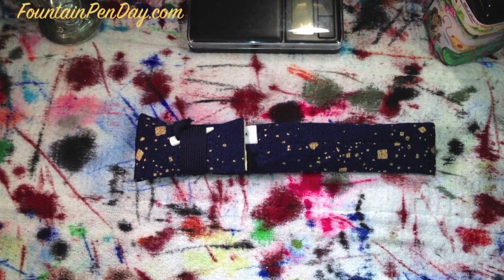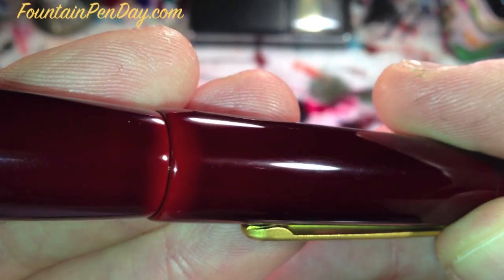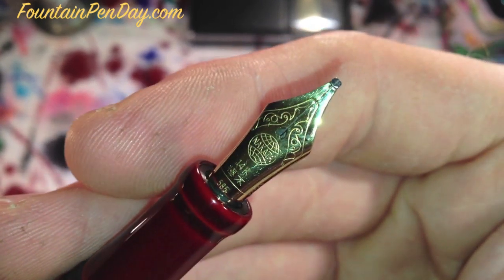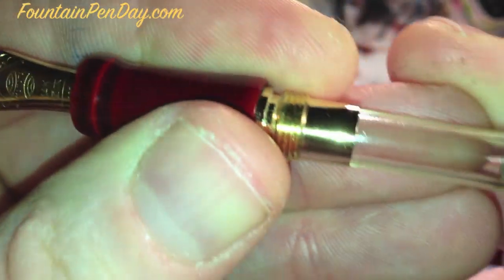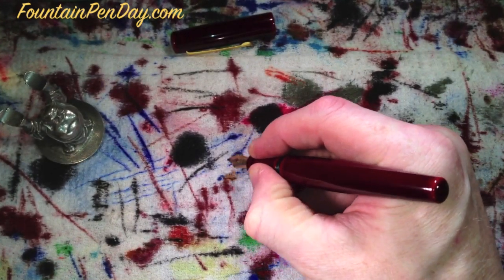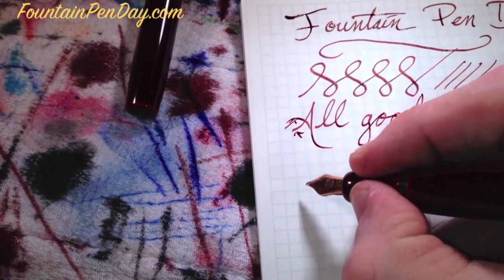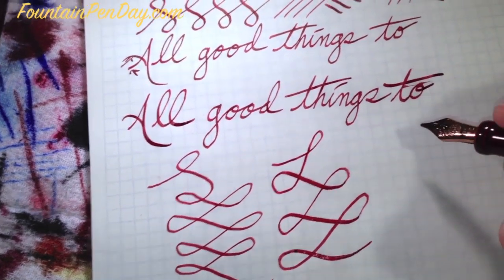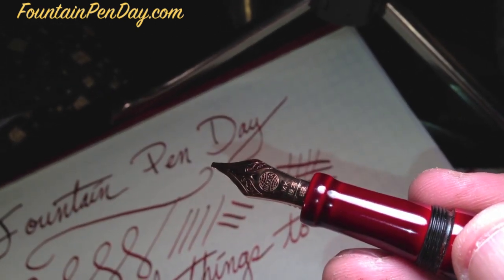Nakaya Neo Standard Aka-Tamenuri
This weeks review is of a Nakaya Neo Standard with the Aka-Tamenuri finish. It has a wonderfully smooth double broad nib that was stubbed by John Mottishaw @ The 14k nib has a bit of flex that accents its natural line variation given it's a stub. It was set for a 7/10 ink flow so its a nice wet writer.
FountainPenDay.com
FaceBook.com/FountainPenDay
Twitter.com/FountainPenDay
Google+ Fountain Pen Day
Instagram ~ FountainPenDay